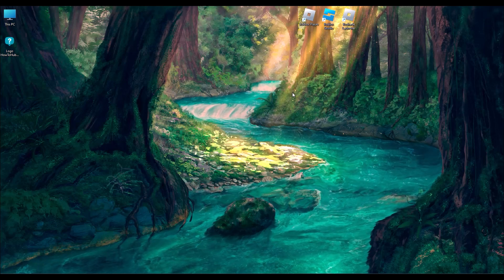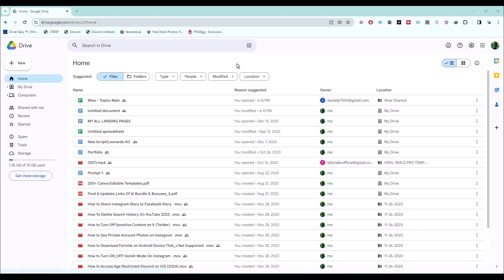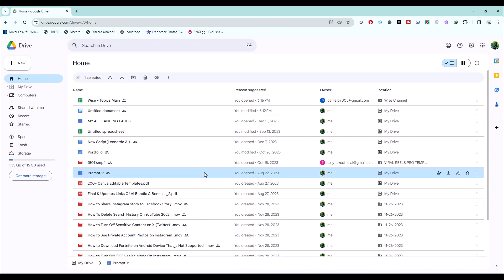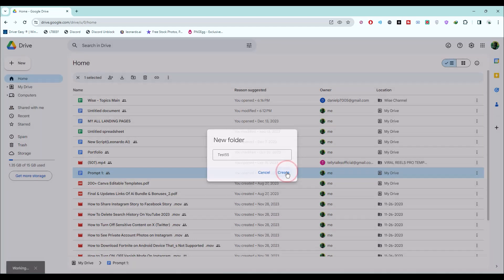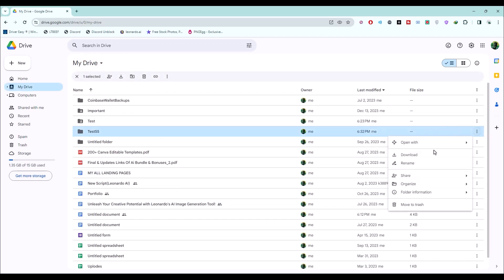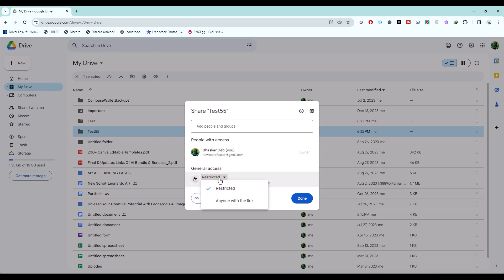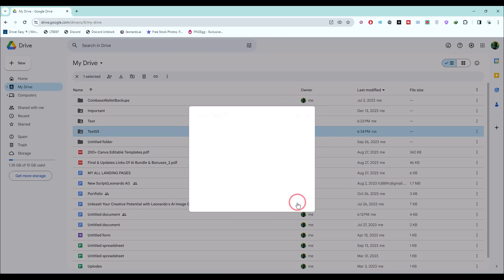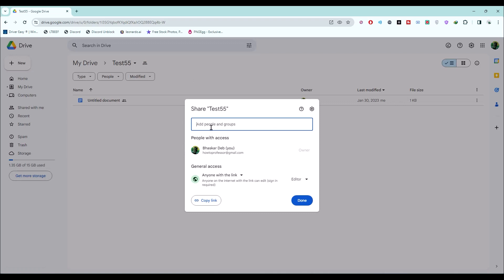How to Create a Shared Drive in Google Drive 2024 | (Google Drive How to Use)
In this tutorial, you will learn how to create shared drive in google in 2024. Shared drives are an efficient way to collaborate and store files in a secure and organised manner.

Whether you're working on a group project or sharing files with colleagues, this step-by-step guide will how to create a google folder to share. By the end of this video, you'll have the knowledge and skills to easily now how to use google drive to share files and folders.